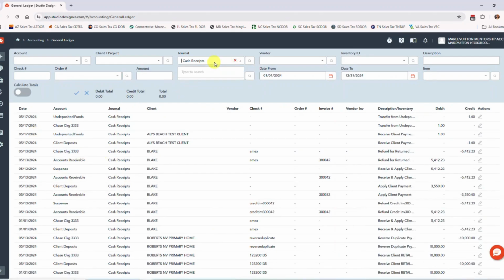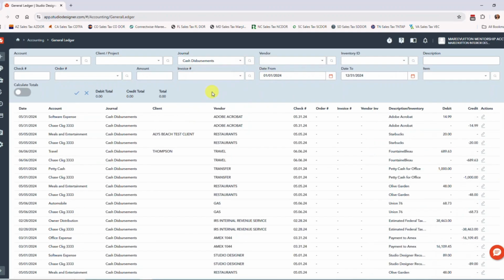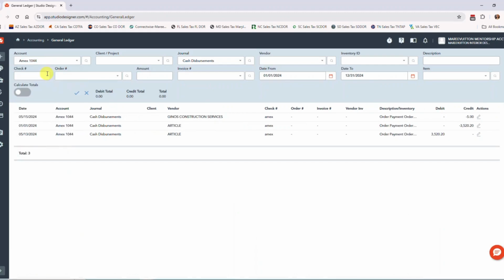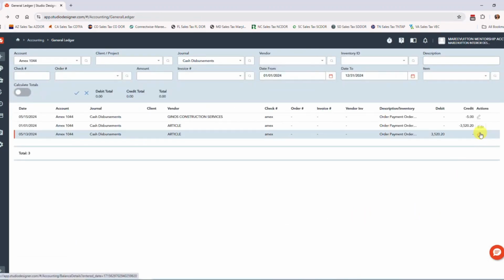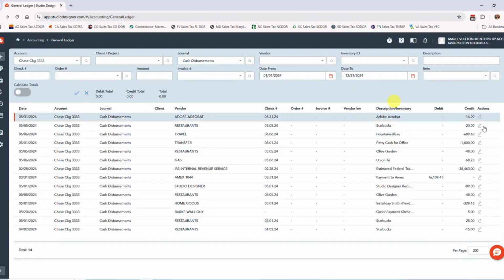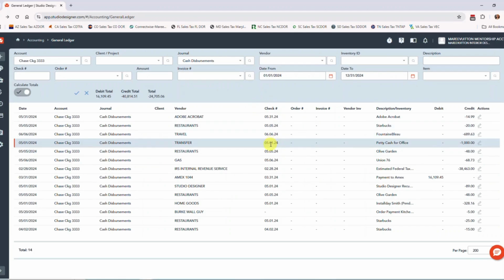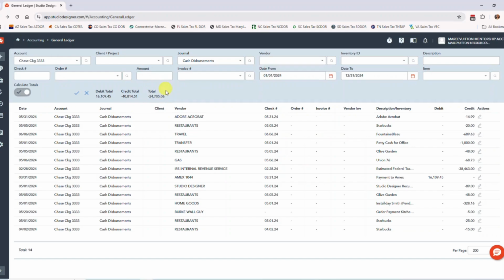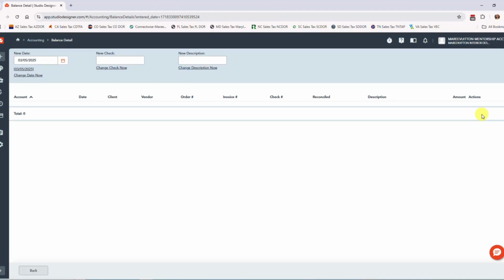How to search the GL in Studio Designer 2025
Did you lose a transaction? Do you want to look up amounts during a specific time or for a specific amount? Did you miscode a posting? Do you need to redate a transaction that was posted in the wrong period?

In less than 3 minutes, I'll tell you all you all you need to know.

01:00 SKIP INTRO - WATCH HOW TO SEARCH THE GENERAL LEDGER IN STUDIO DESIGNER